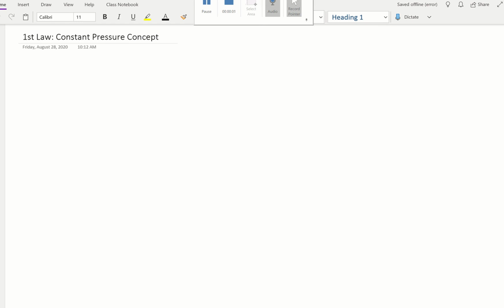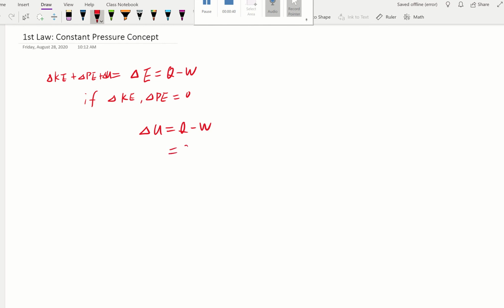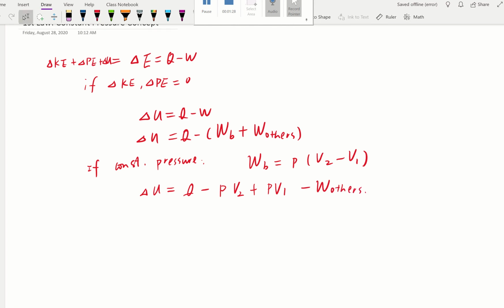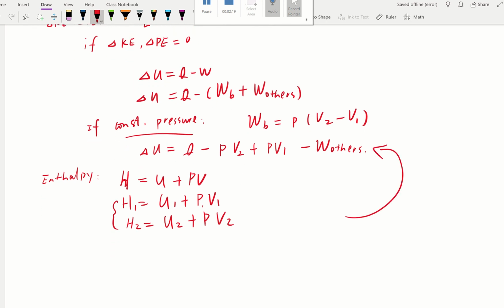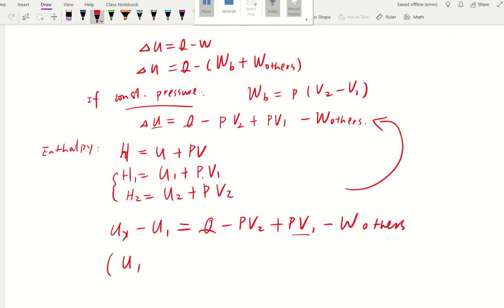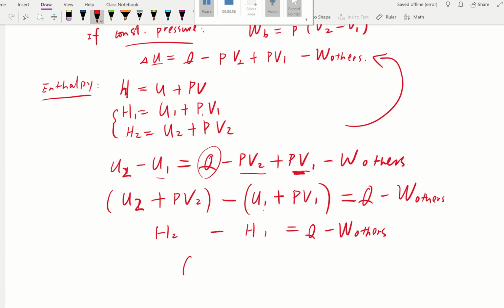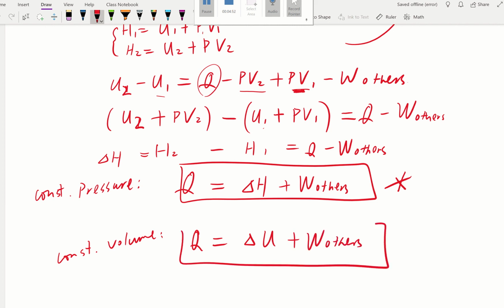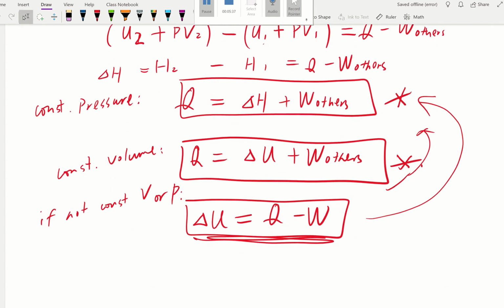1st Law: Constant Pressure Concept